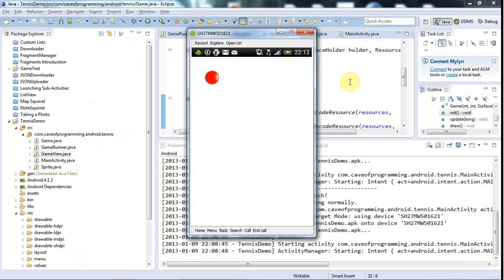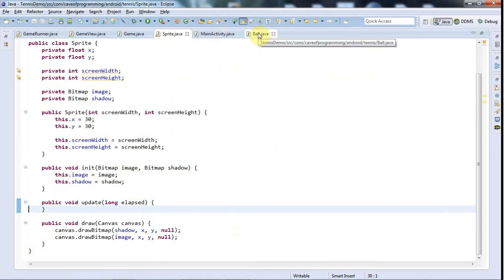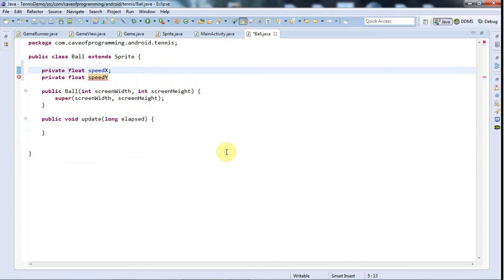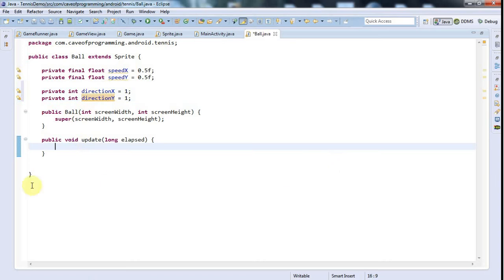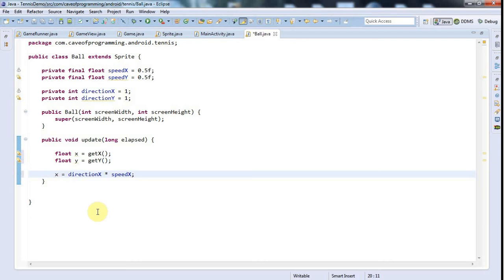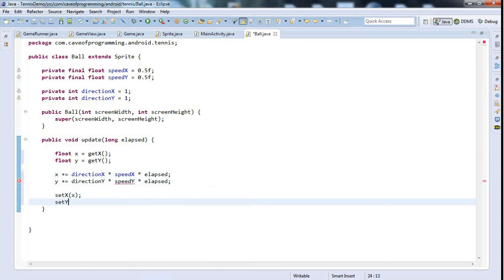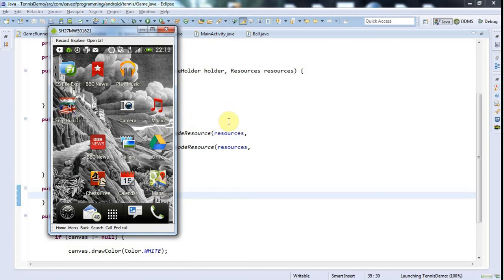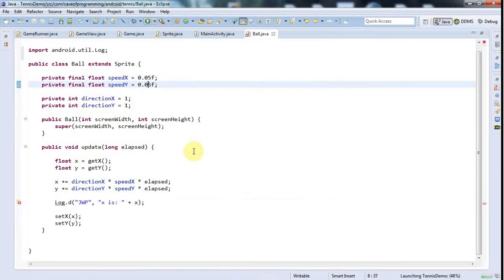3 Animating the Sprite Practical Android Java Development Part 72 YouTube